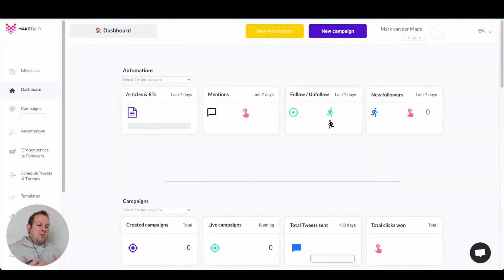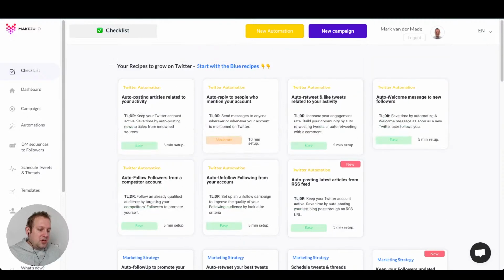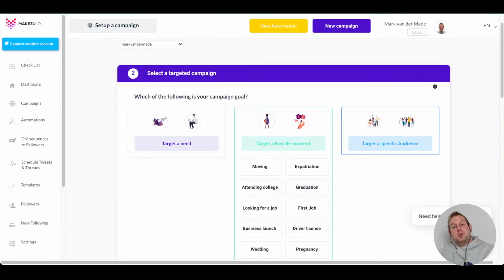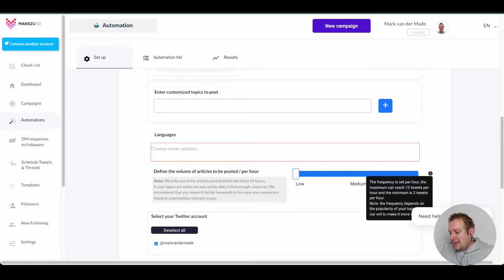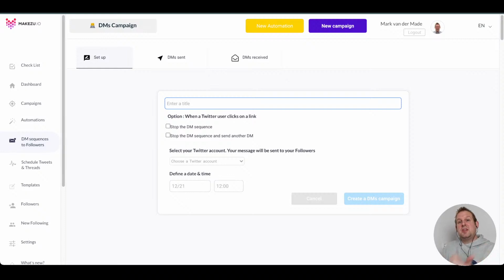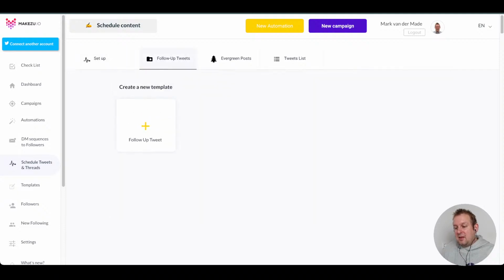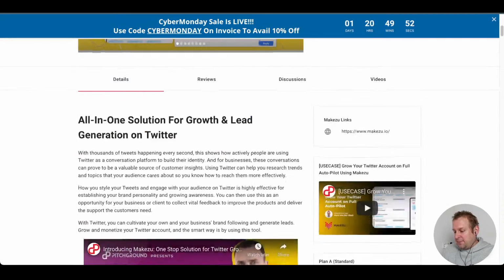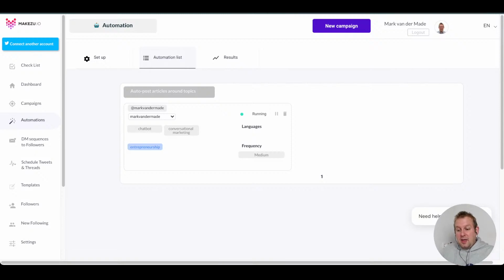How to Grow your Twitter Account on complete Auto-Pilot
In this live session l am going to show which tool I am using to steadily growing my Twitter account. It is called Makezu and currently on a ltd at Pitchground.